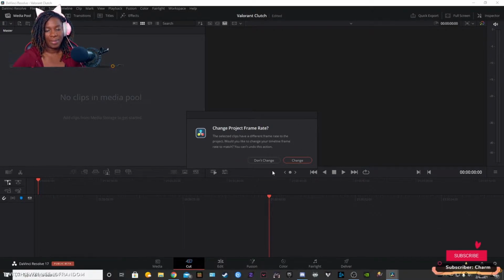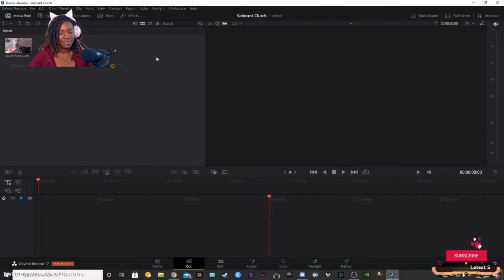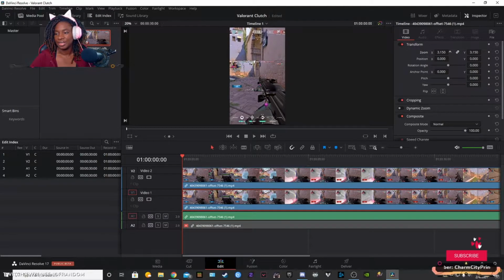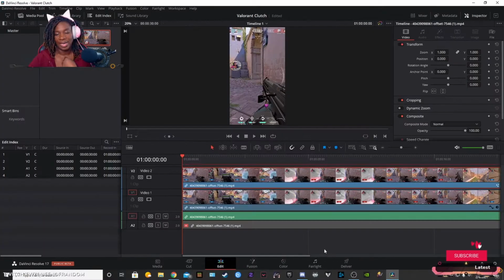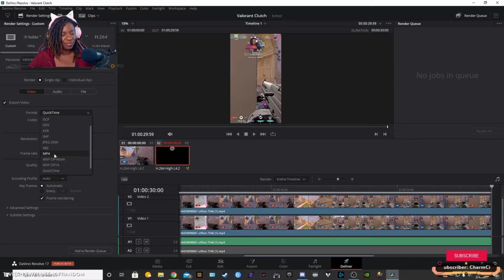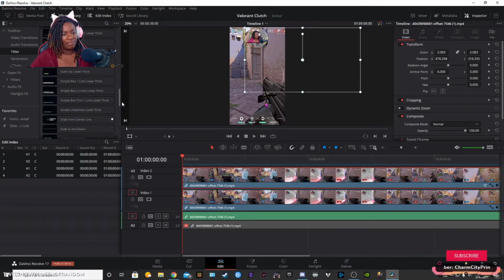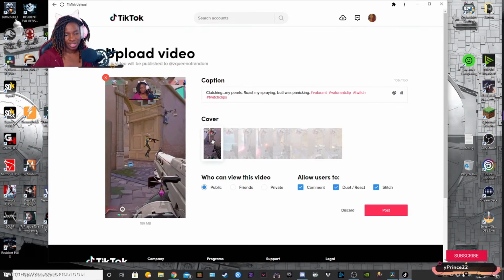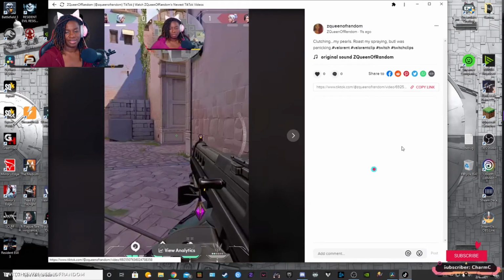How To Make And Upload TikTok Videos On Your Computer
Today I will be showing you how to create TikTok videos and upload them on your computer using Davinci Resolve 17.

Davinci Resolve 17 is free video editing software that enables you to create crisp footage in mere minutes.

Please let me know what you think of this video in the comments below.

Catch me live daily from 7:30pm - 11:30pm EST on Twitch